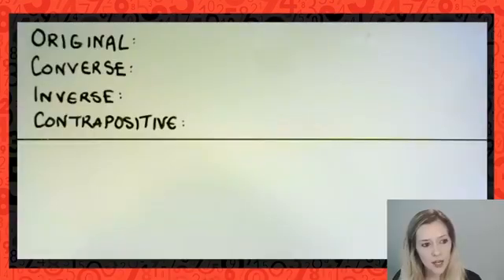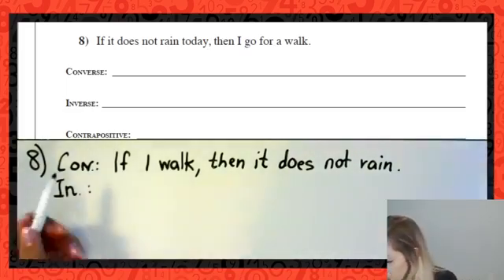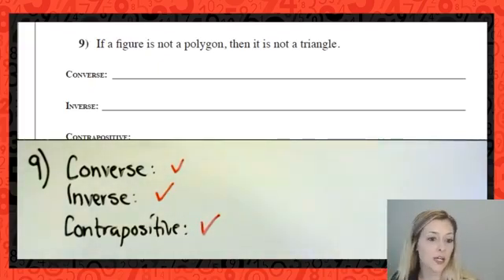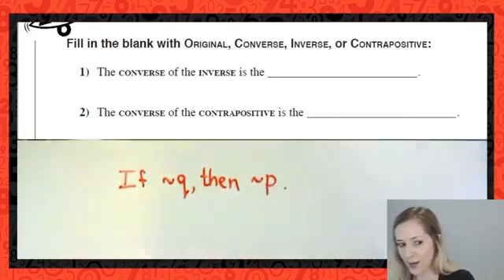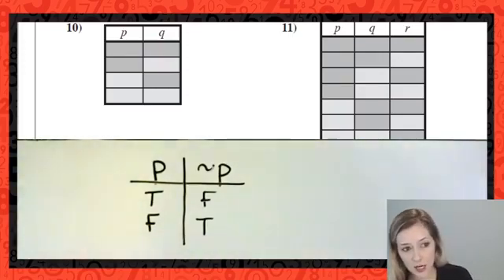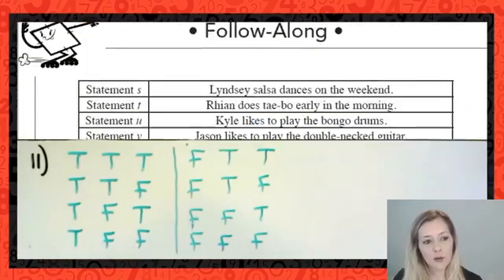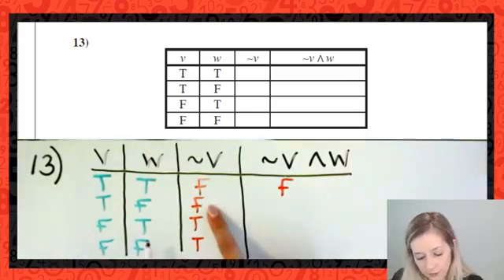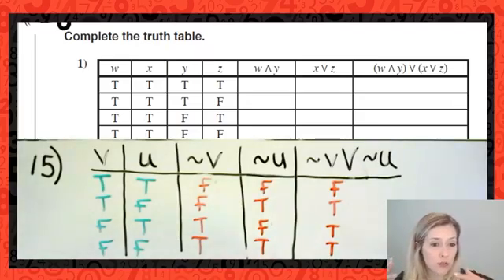If this, then that! No. 2 | Mathnasium Schoolhouse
Join us today for the 2nd part in our logic series, "If this, then that!", recommended for middle school grades and higher!
We hope to see you there!